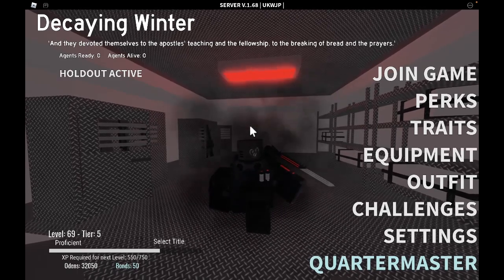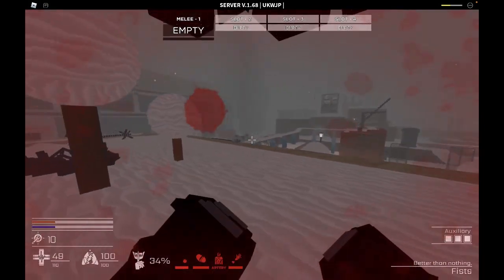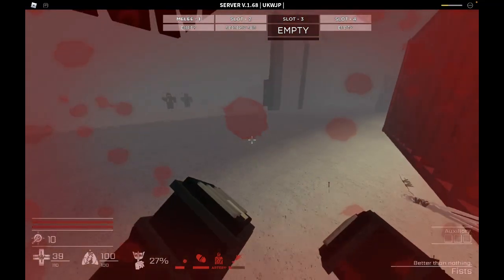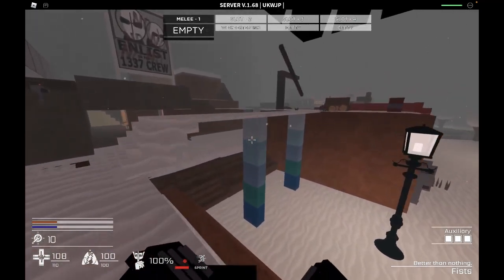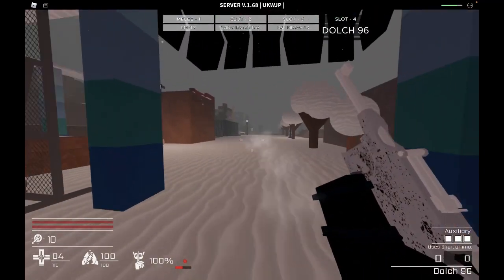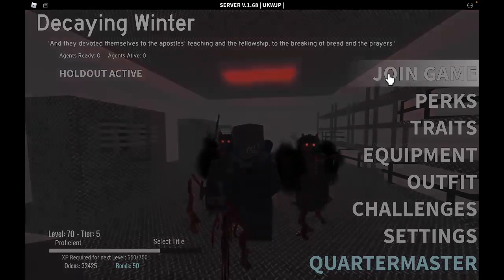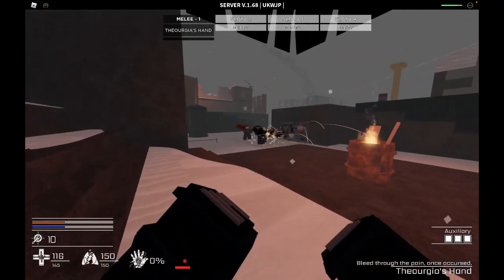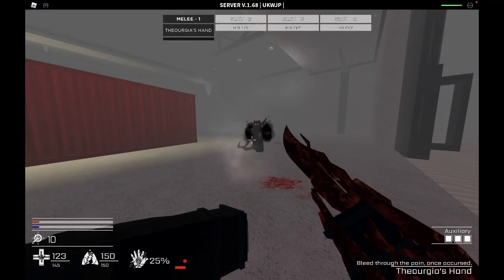How to kill a Sickler | Roblox Decaying Winter